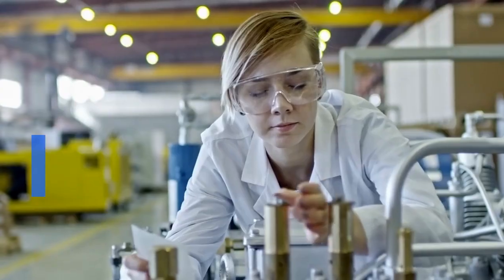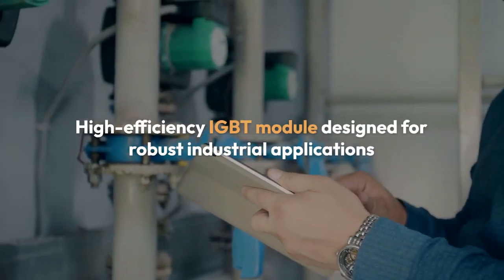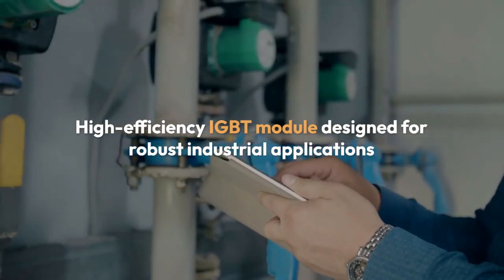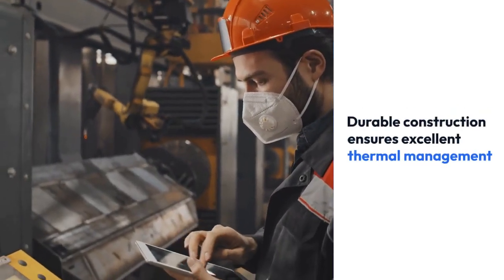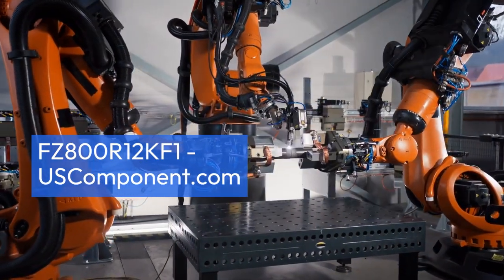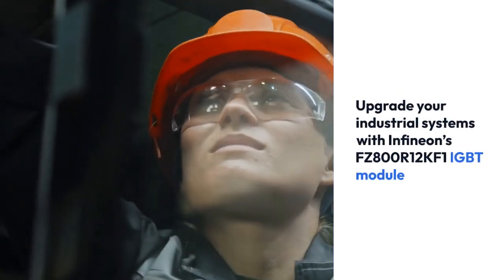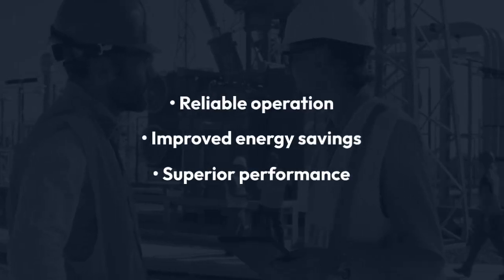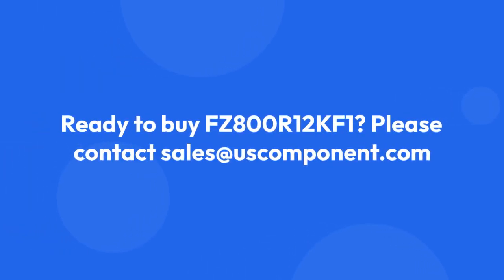FZ800R12KF1 Infineon IGBT by USComponent.com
The FZ800R12KF1, produced by Infineon Technologies (formerly Eupec), is a high-efficiency IGBT module designed for robust industrial applications. Ideal for motor drives, inverters, and power supplies, this module boasts low switching losses and high-speed operation, optimizing energy efficiency and system performance. Its durable construction ensures excellent thermal management and long-term reliability, even in harsh operating conditions. The FZ800R12KF1 is straightforward to install and maintain, providing a cost-effective solution for high-power applications. Upgrade your industrial systems with Infineon’s FZ800R12KF1 IGBT module for reliable operation, improved energy savings, and superior performance. Optimize your power solutions with this advanced module from Infineon Technologies.